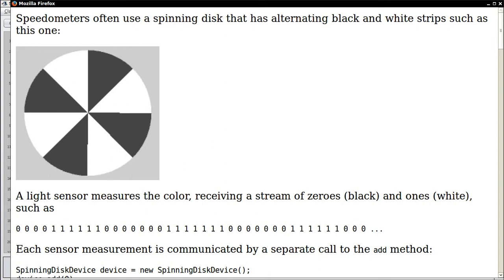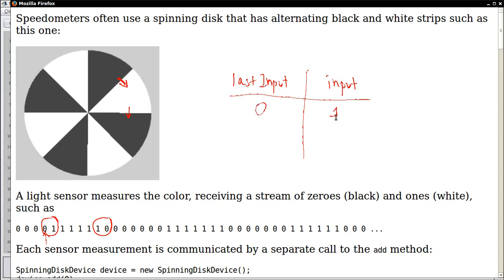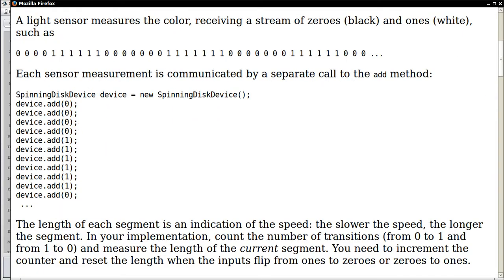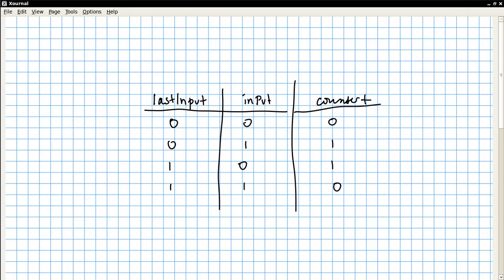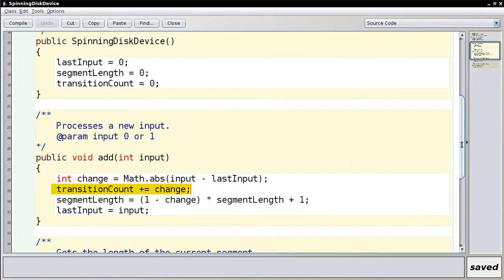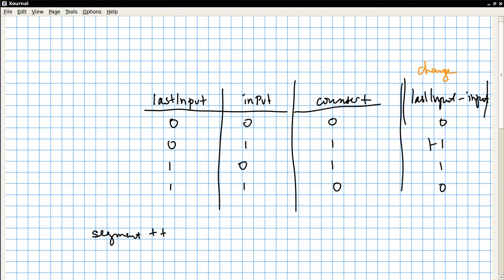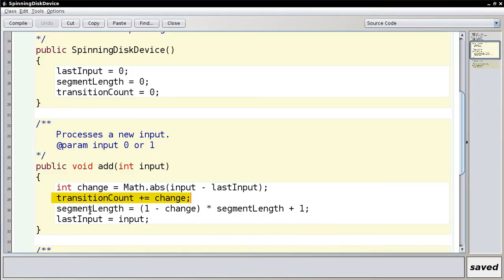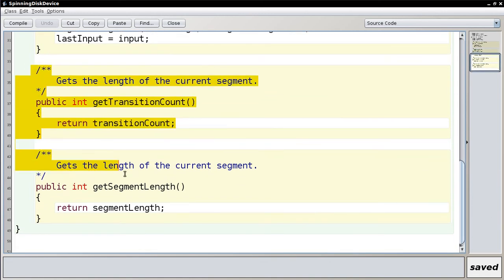CS46A Homework5c Solution